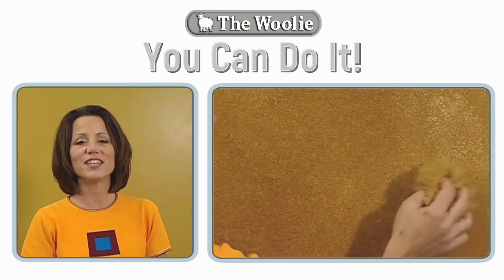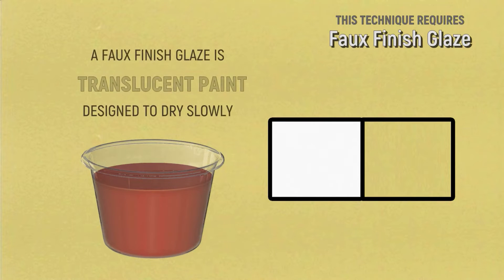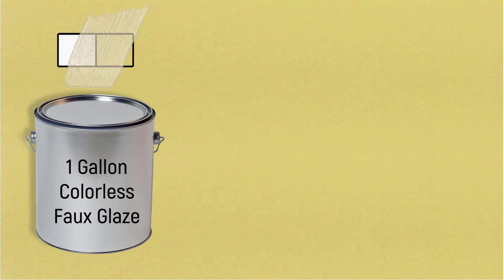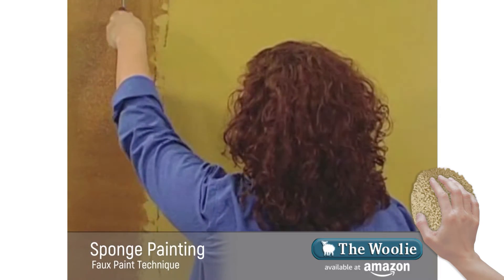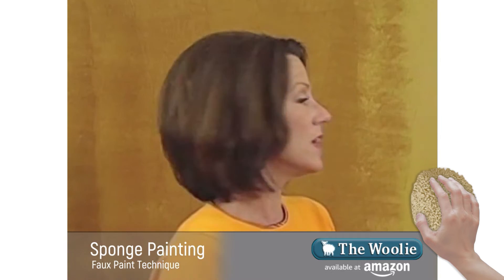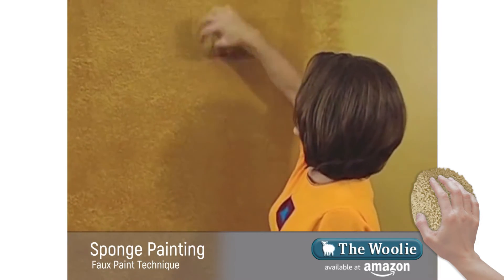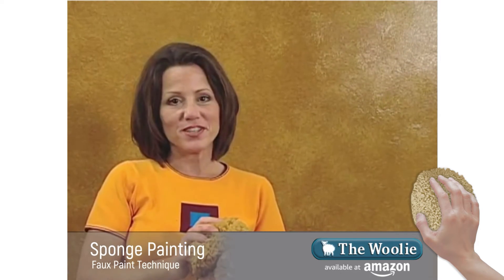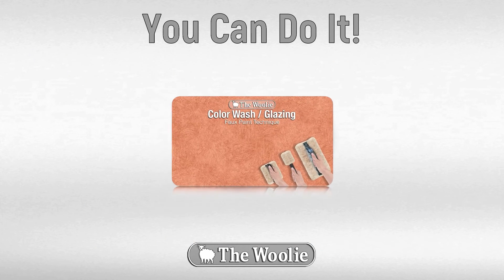Faux Finish Sponge Painting Using Glaze by The Woolie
A must-watch for your FAUX GLAZE painting project success!  Learn how to faux finish paint with free FULL-LENGTH videos that are clear and complete.  Barbie, the host, makes your project fast, easy, fun and fantastic! Techniques using PAINT OR GLAZE.  Compare the many faux finish painting techniques, then choose the best for you and your painting project!  Barbie gives vital tips, tricks, ideas, and steps in a clear and concise manner.  The best how to paint instruction available anywhere.  Instruction for beginners, experienced, and even professional painters. Barbie is the Inventor of The Woolie and many of our one-of-a-kind PATENTED paint techniques.